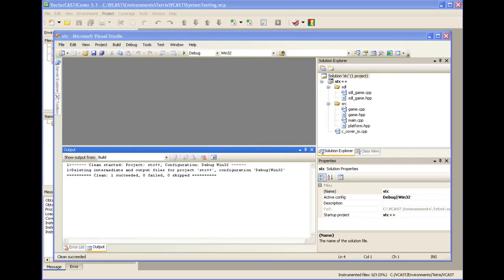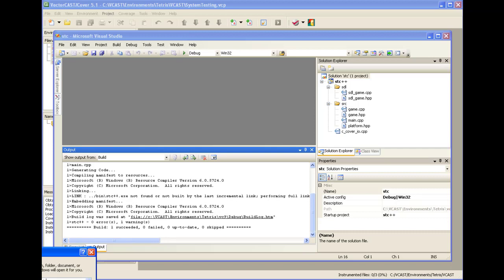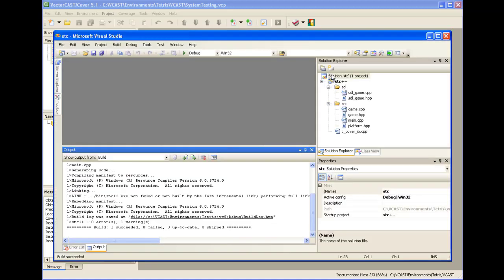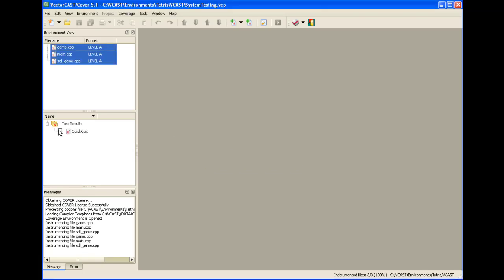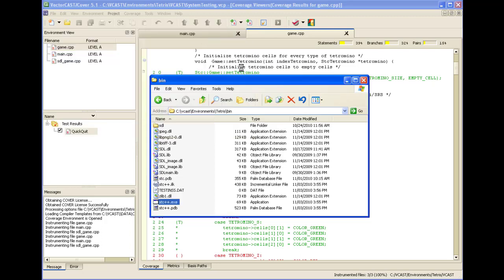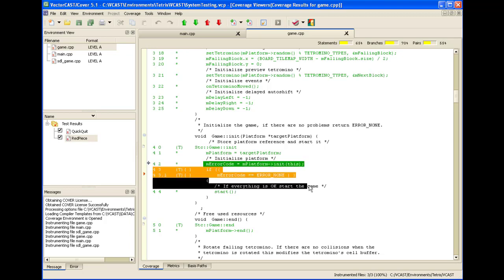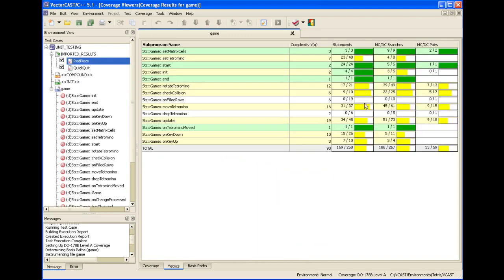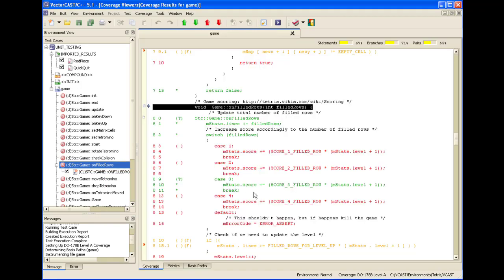Using VectorCAST to Debug Tetris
This short video demonstrates how to use VectorCAST to debug the classic Tetris game.